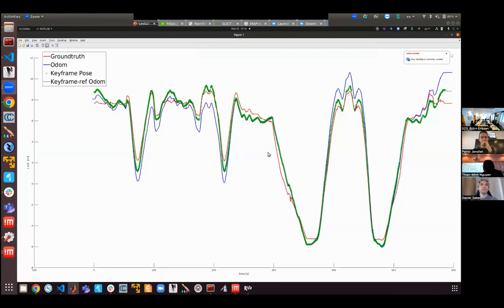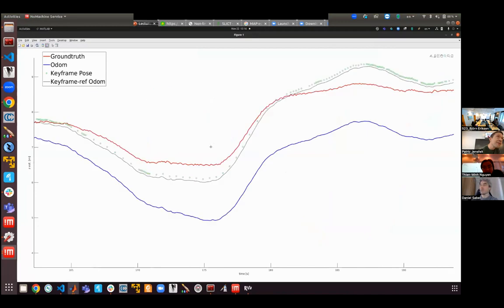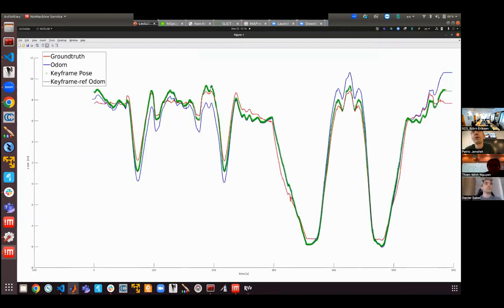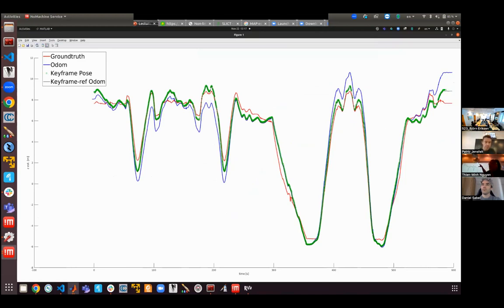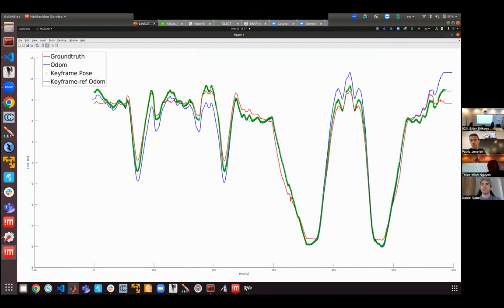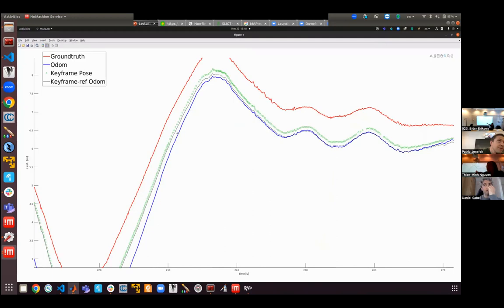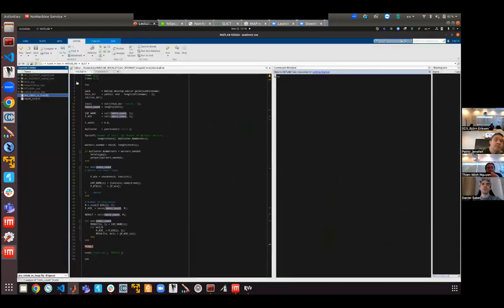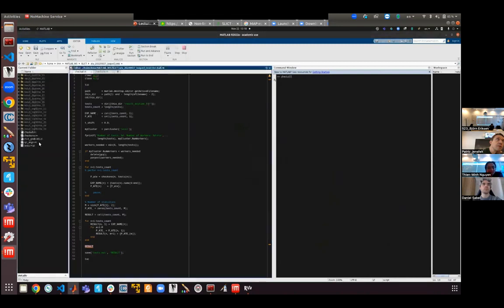OBLAM session1 comment on session0